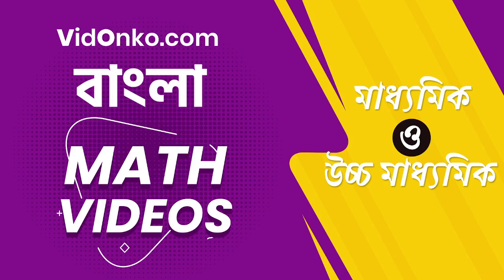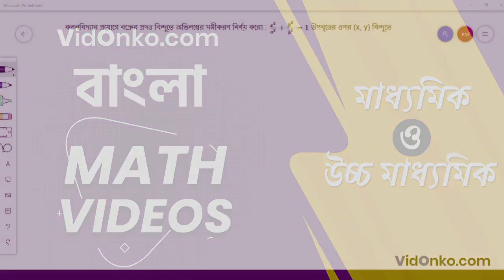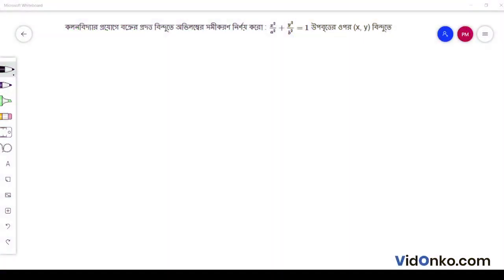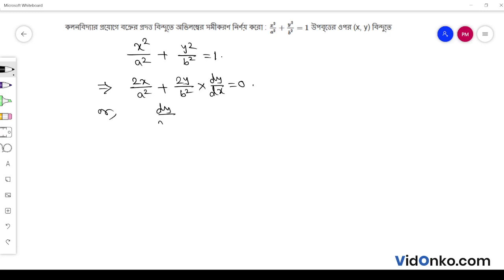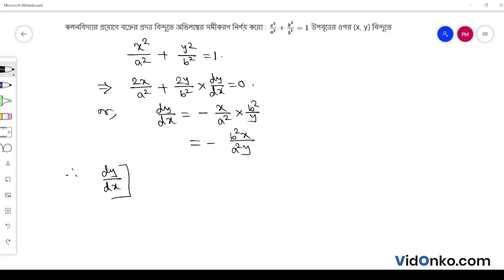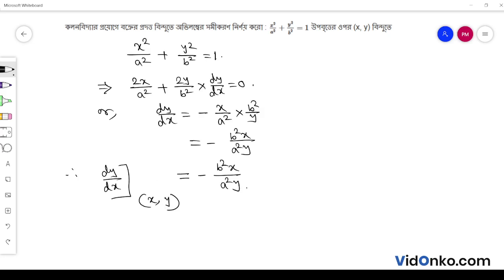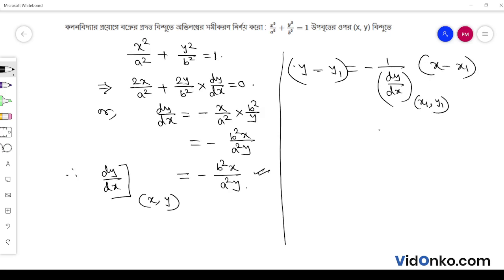West Bengal HS 12th Class Maths Book Solution in Bengali - S N Dey Exercise Question: 21.2.17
Get free Maths book video and PDF solutions in Bengali for S N Dey. Free answer and explanation through video for question 21.2.17, of Chapter Tangent and Normal from S N Dey followed for Class 12, West Bengal Council of Higher Secondary Education (WBCHSE).